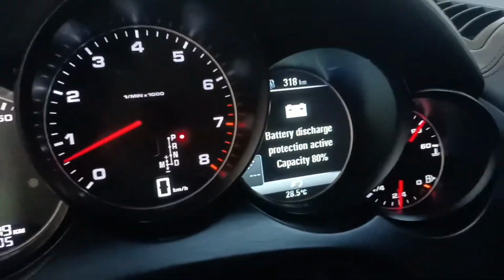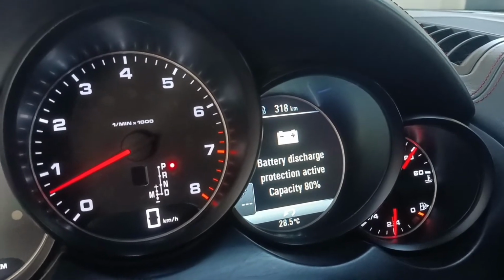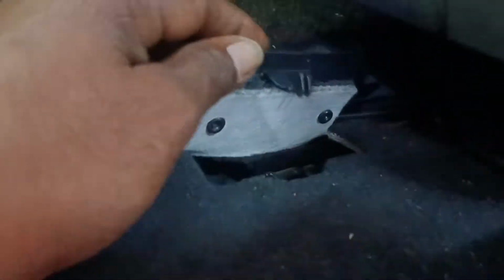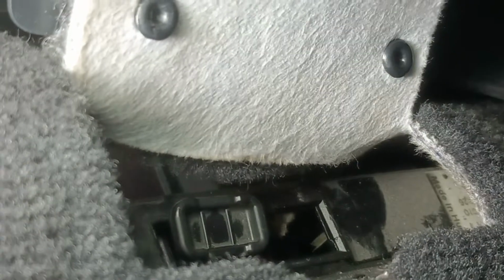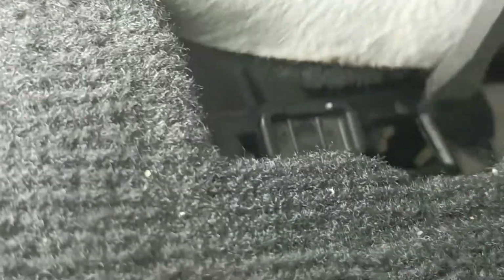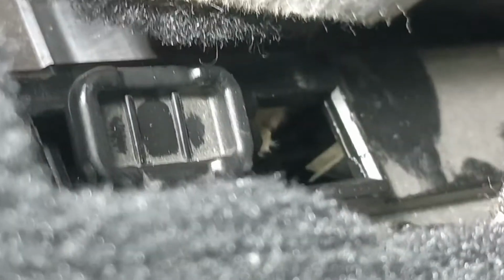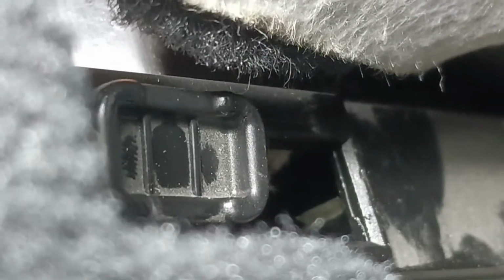Porsche cayenne battery discharge protection how to fix . 2012 to 2018